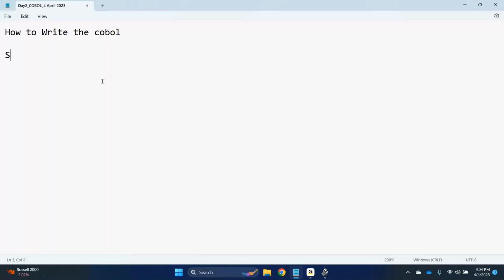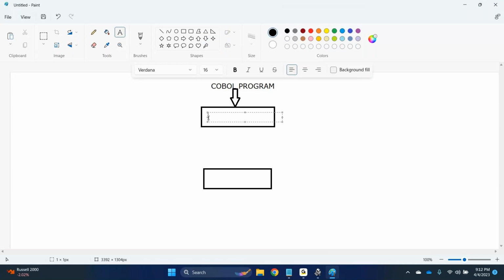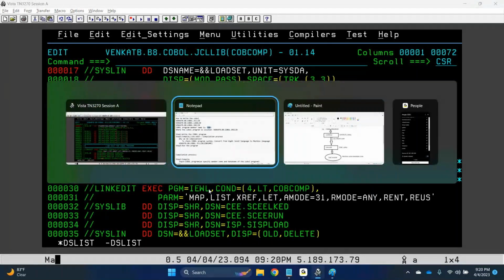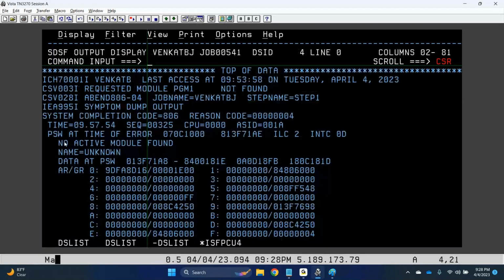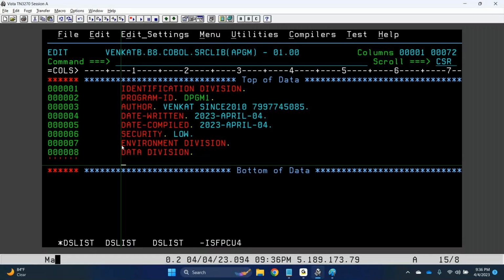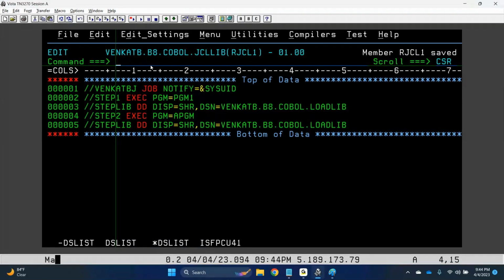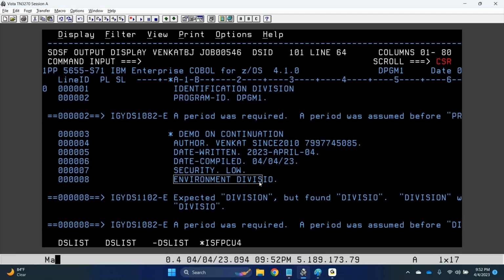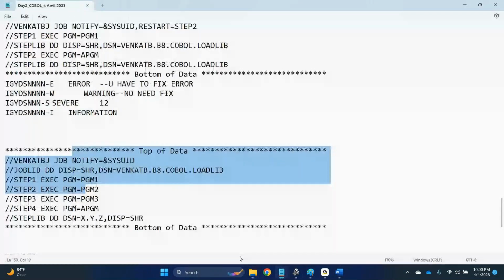Day2 COBOL 4 April 2023